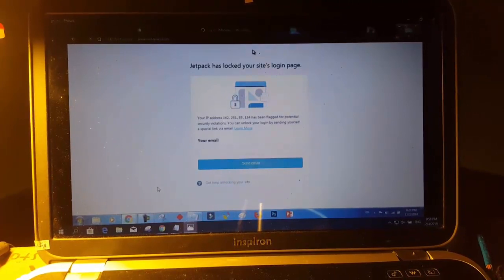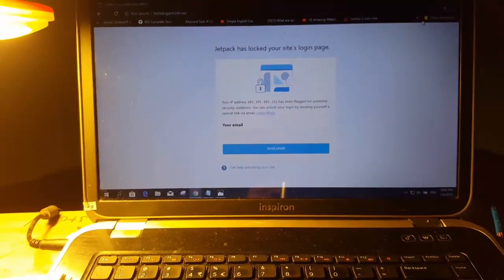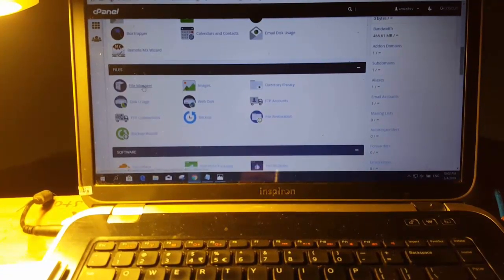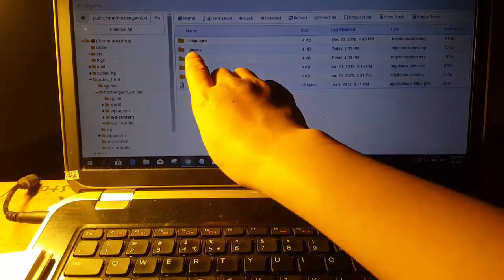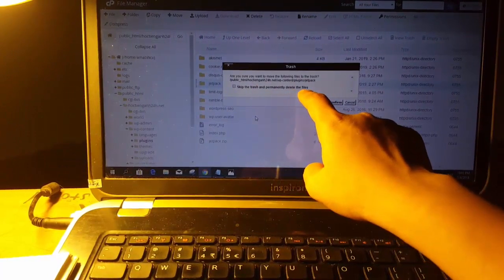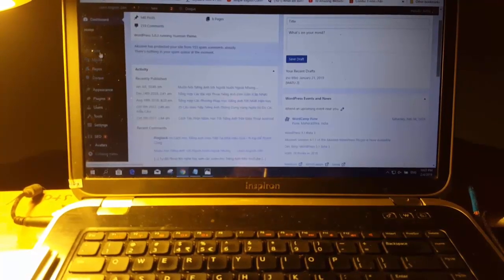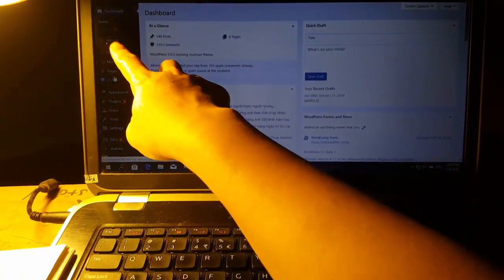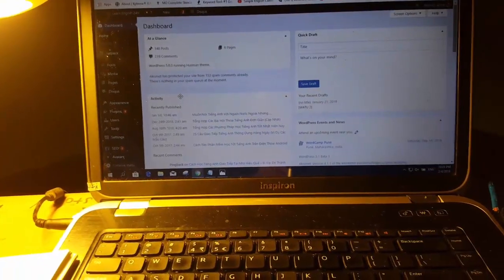Jetpack Has Locked Your Site's Login Page | How To Fix It!!!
This video will show you how to fix jetpack has locked your site's login page. If you've been through this problem from Jetpack and even more serious that you don't have Jetpack account associated with your website, then this is the solution for you.
Step 1: try to log in through an incognito mode or different browser first. If can't then go to next step.
Step 2: Follow the steps in the video to get your Wordpress login page back.
- How to Remove Sim Card from Galaxy S7 | Eject Sim Card Slot with a Single Paperclip !!!